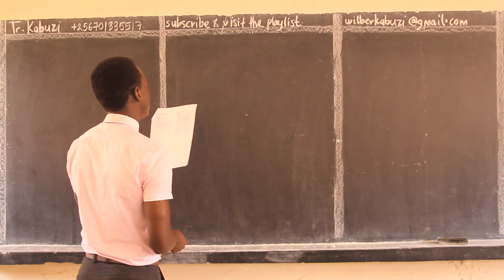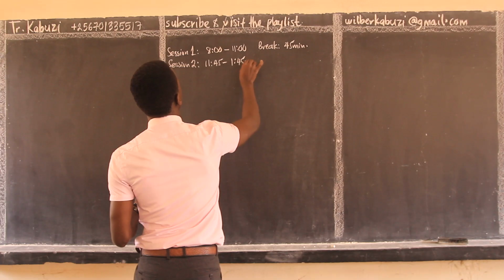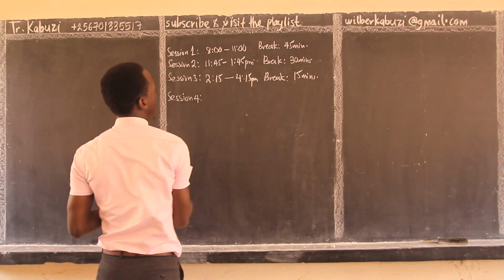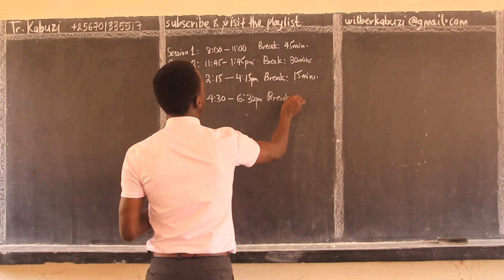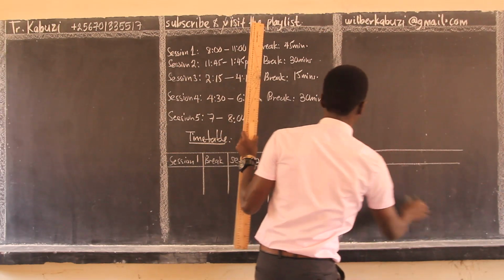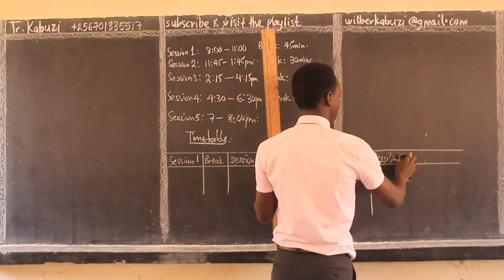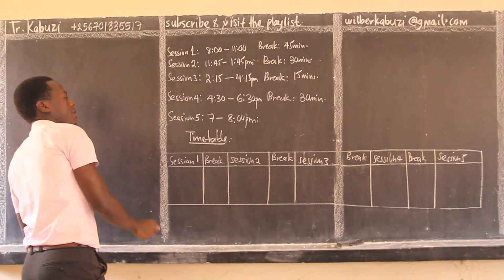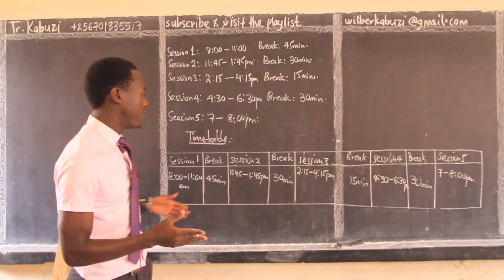S1 Activity Of Integration solution topic 14.............@africastruggle